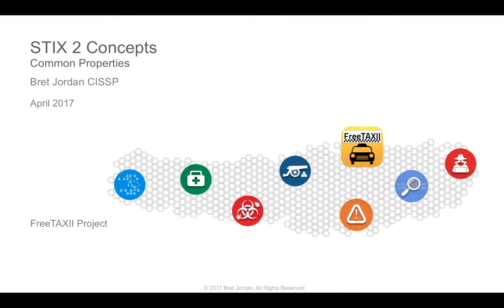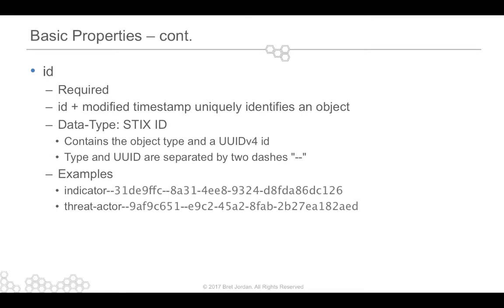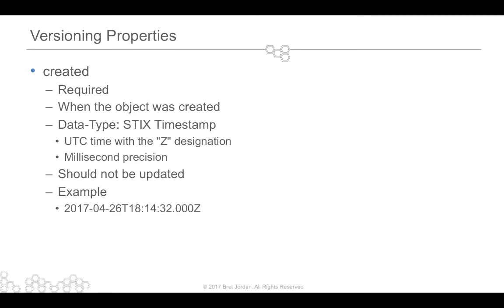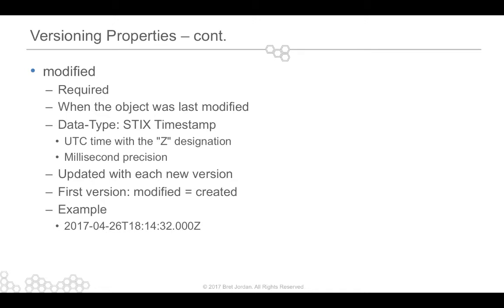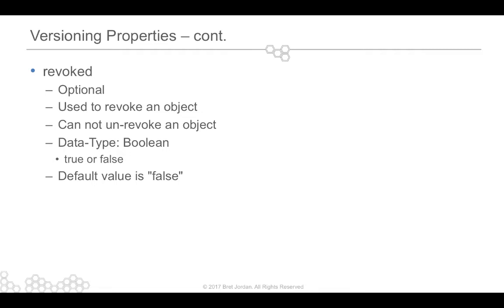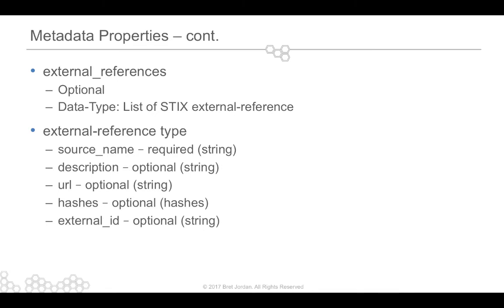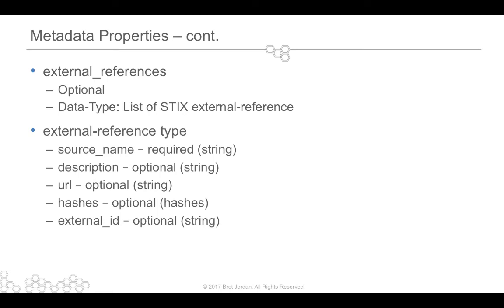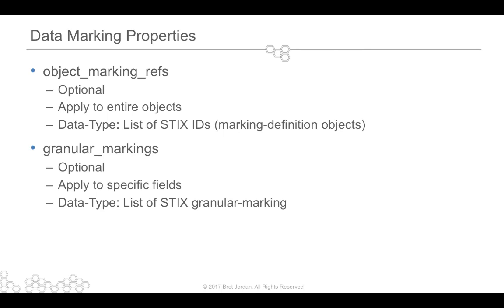STIX 2 Common Properties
The common properties on all STIX 2 Domain Objects and STIX 2 Relationship Objects